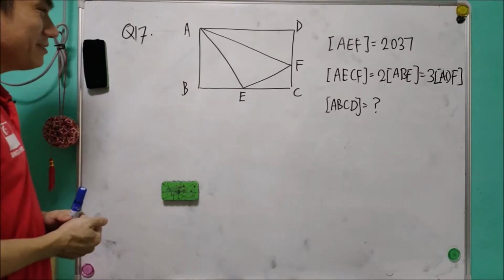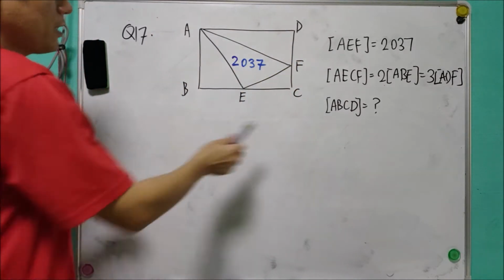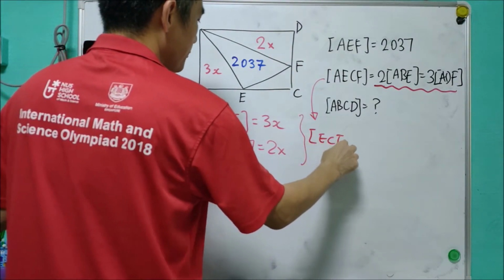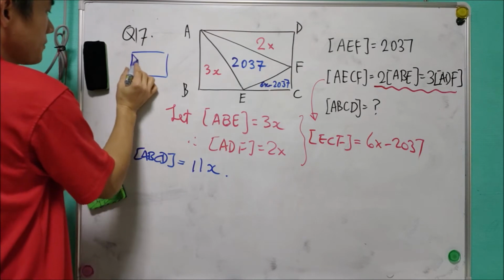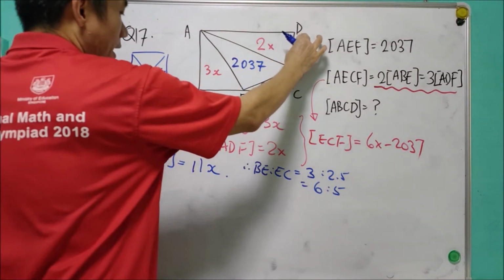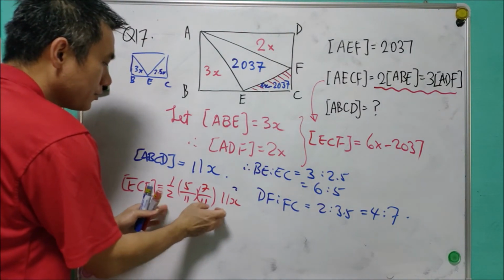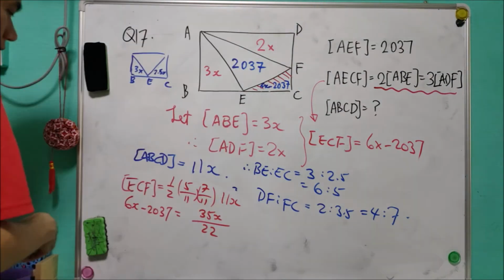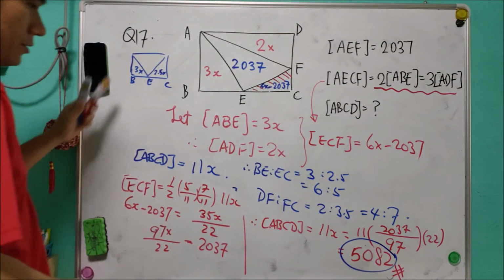Q17 of SMO 2020 Junior (Area)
Singapore Mathematical Olympiad (SMO) Junior 2020.

Some standard technique of finding area of triangles are discussed. It is suitable for beginners.

Have fun!